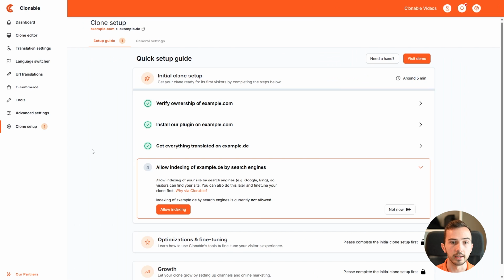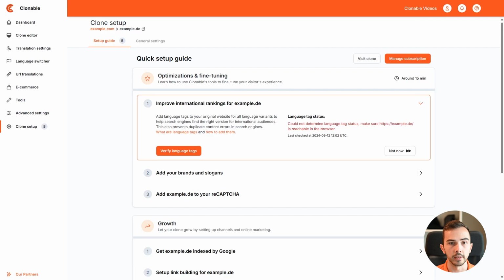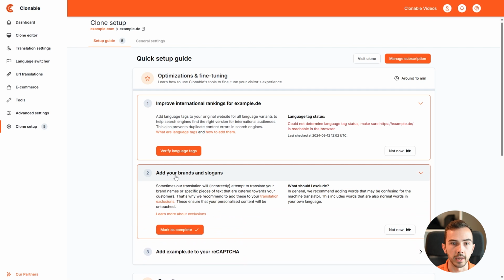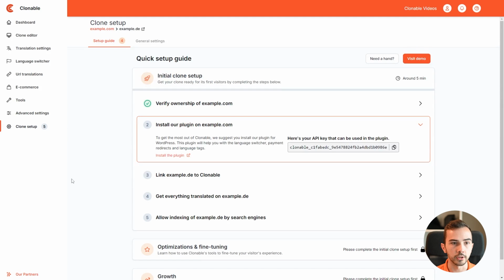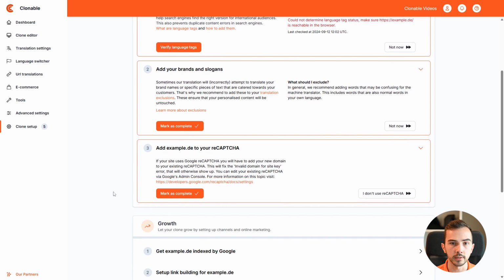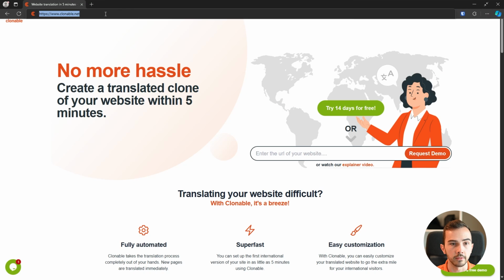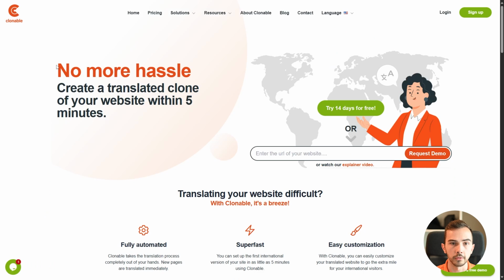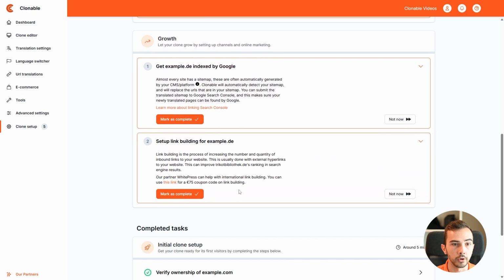Clonable - Post Launch Checklist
Would you like to translate your website automatically? Just one website to maintain, with all other languages updating automatically?

Get Clonable now!